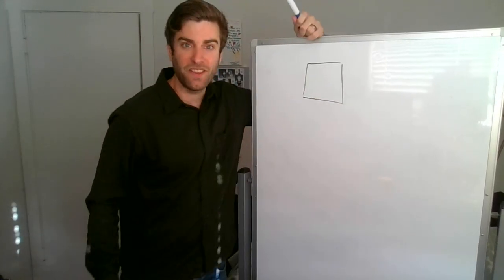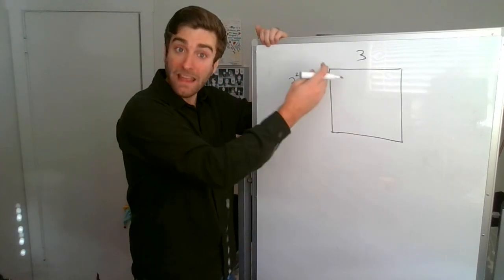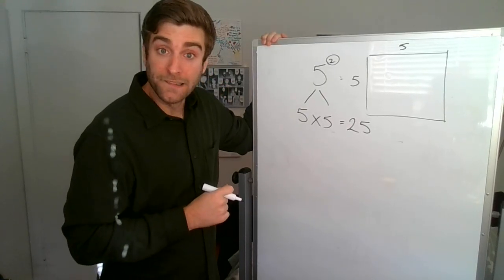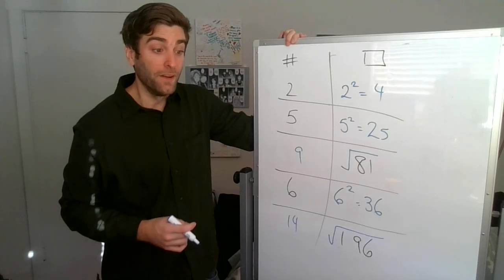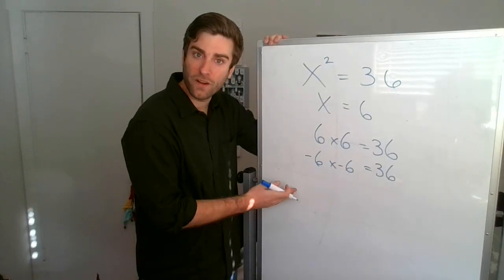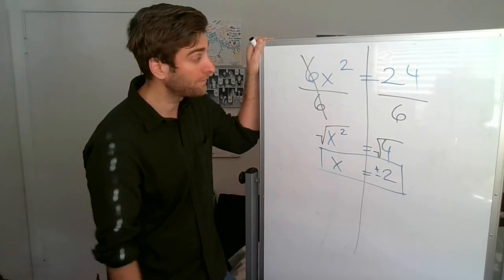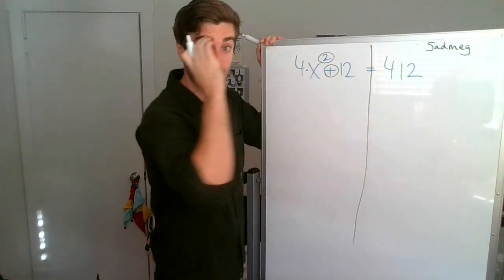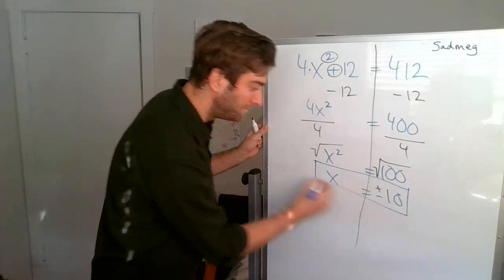solving equations with exponents and how to understand squaring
how do you visualize squaring a number? how do you solve an equation with an exponent? find out here in my latest installment of 'Algebra Fun!'